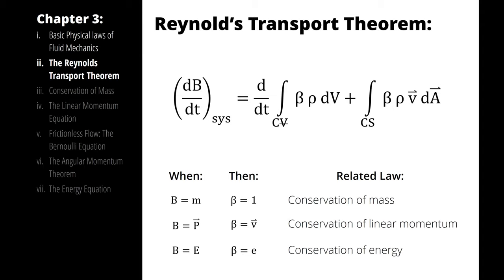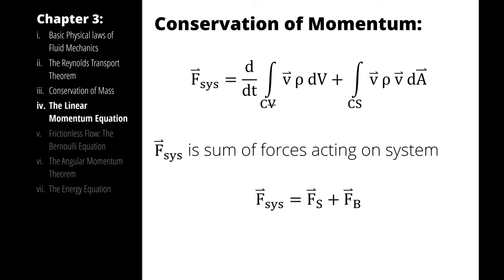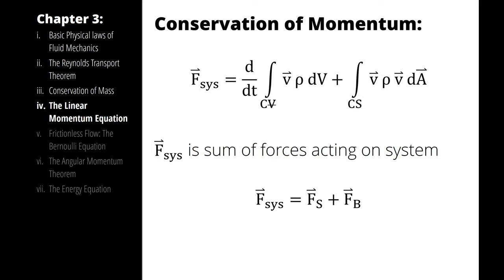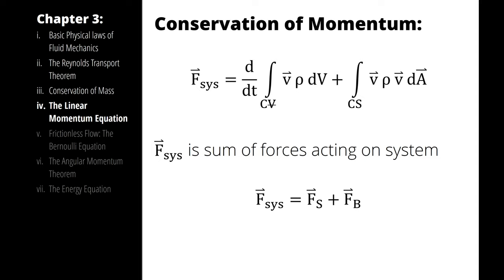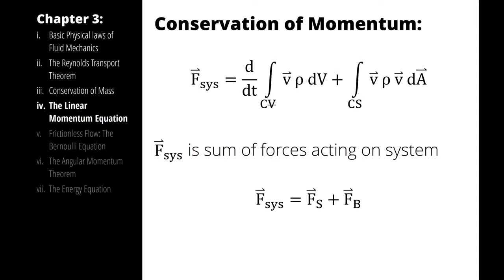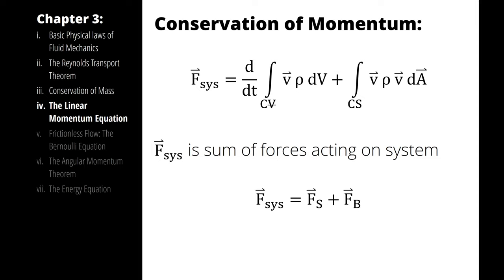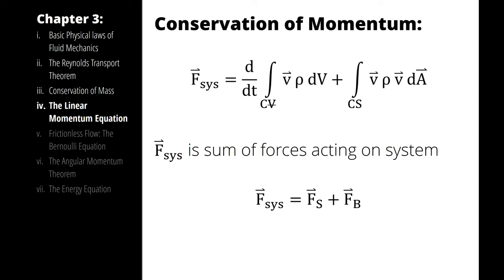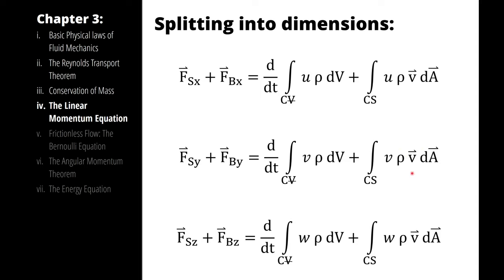Generating the Integral Relation for the Conservation of Linear Momentum